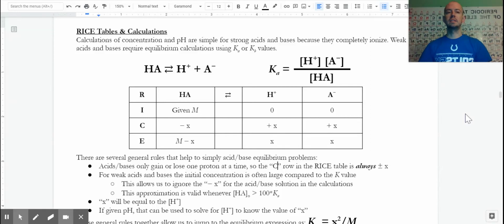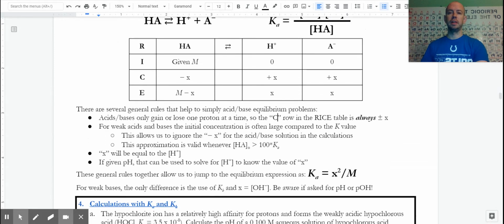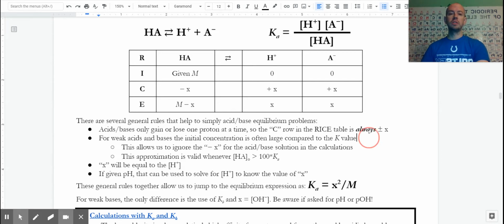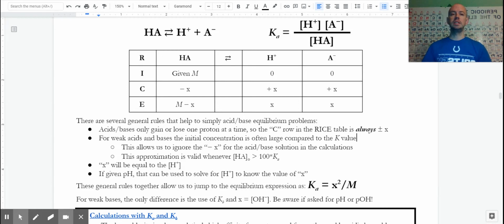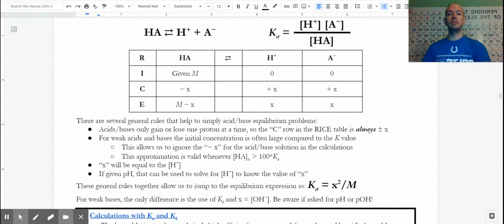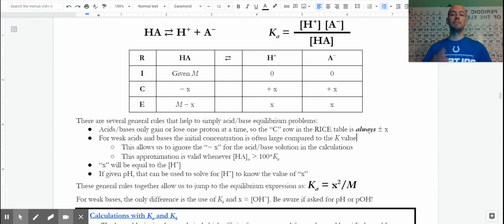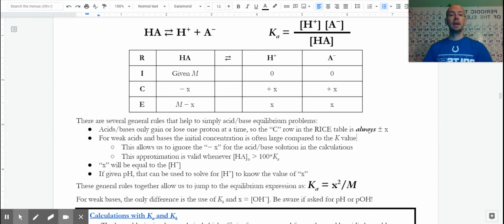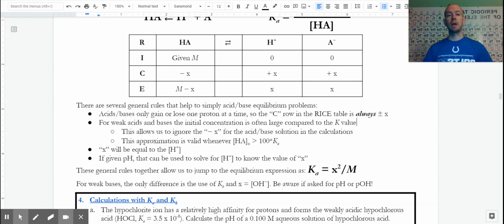AP Chemistry, Unit 8: Acid-Base Notes- Part 10